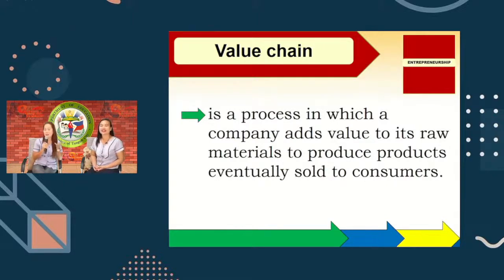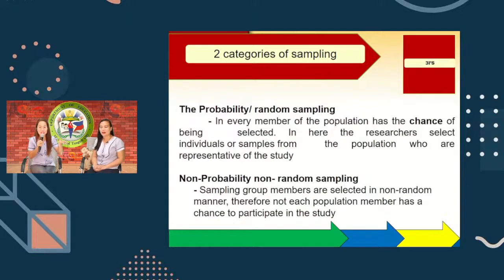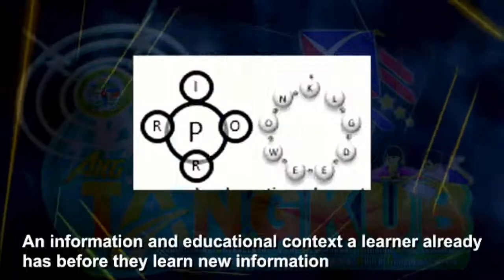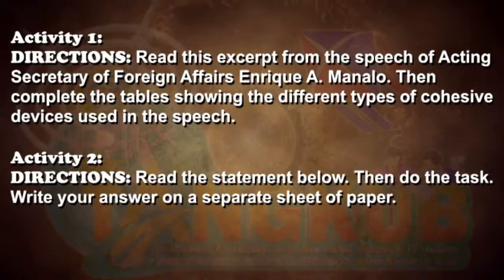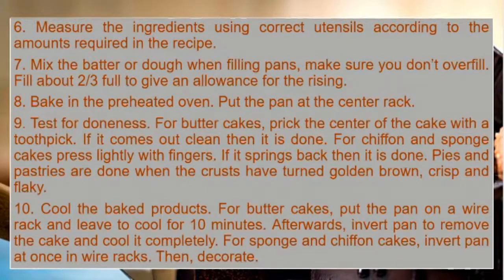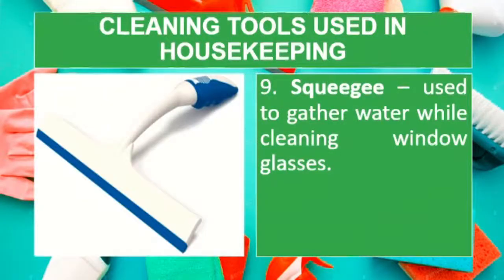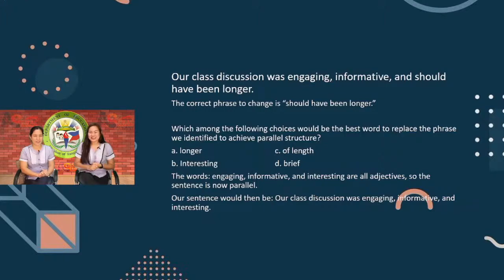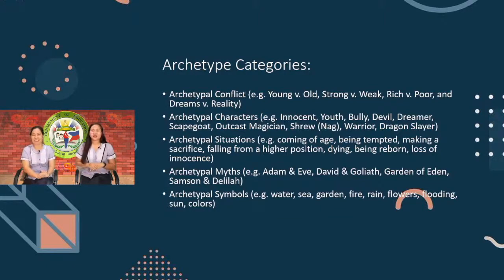Astral Academy Cyber School - March 14, 2022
Astral Academy Cyber School